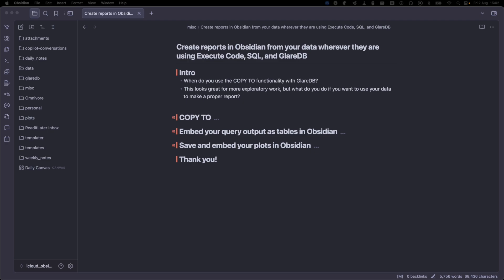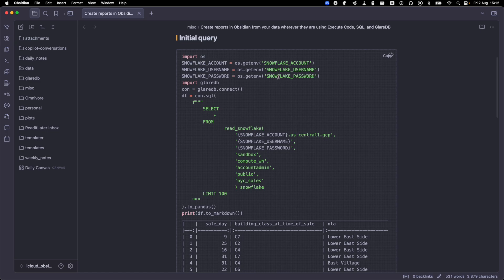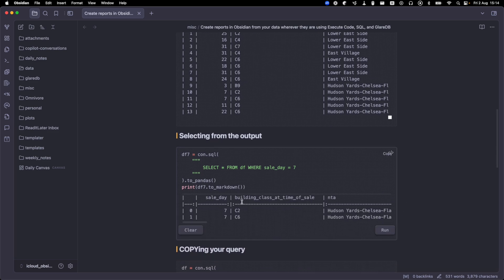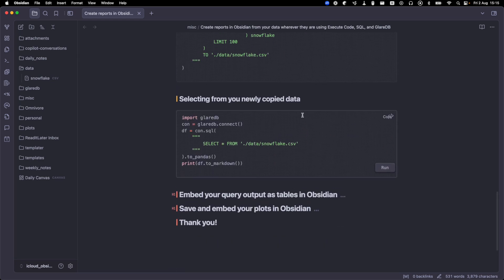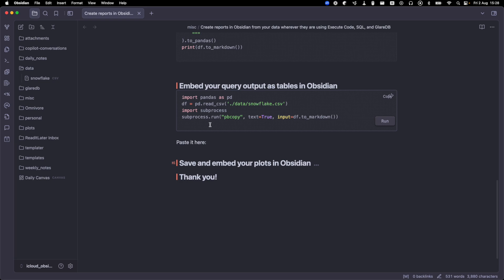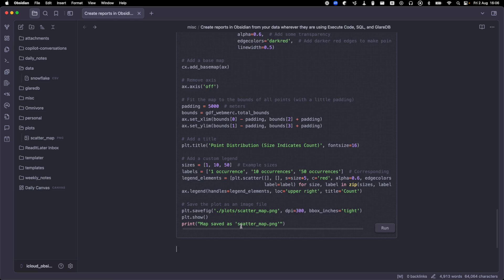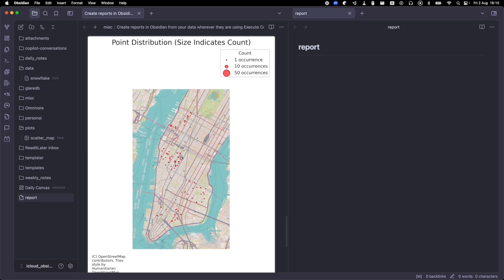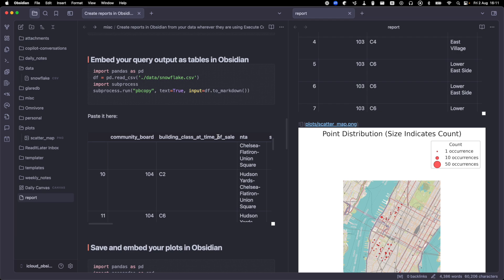Write SQL in Obsidian! And create reports with your tables and plots!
This is a follow-up to our last video on SQL in Obsidian providing some more details.

In this video, I'll show you how to use COPY TO to take data from Snowflake, Postgres, BigQuery, S3, GCS, Clickhouse, MySQL, etc. query it, and copy the results locally to CSV, Parquet,  Delta tables, JSON, etc.

You'll also learn how to embed the results of your query directly in your markdown files (and provide a CSS snippet to make the results more readable).

Finally, I demonstrate how to plot your data, save your plot as an image, and embed the image directly in your Obsidian report.

00:00: Introduction
01:00: COPY TO
04:33: Embed your query output as an Obsidian table
06:03: Embed your plots in Obsidian
07:11: Conclusion

GlareDB
Star us on GitHub: